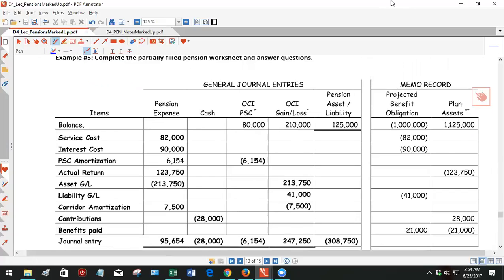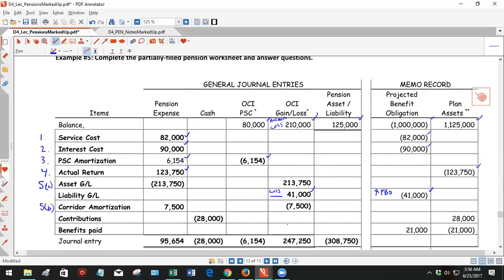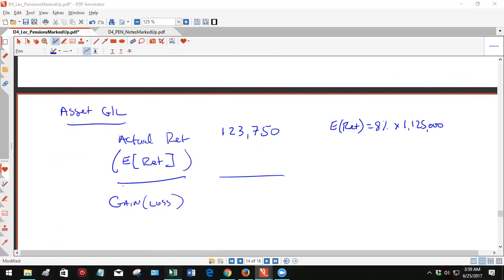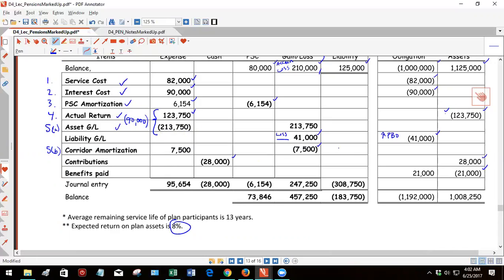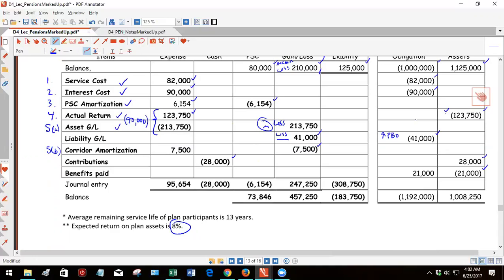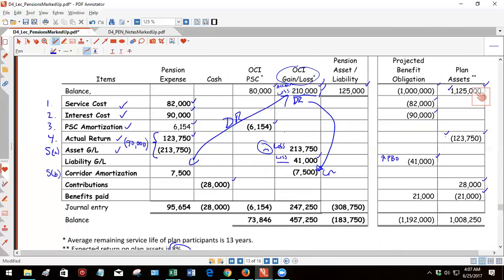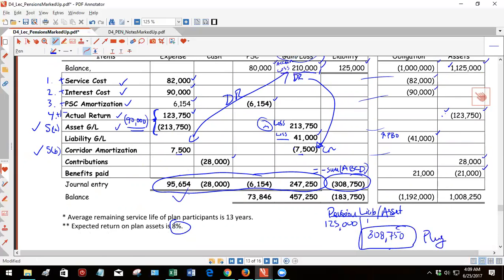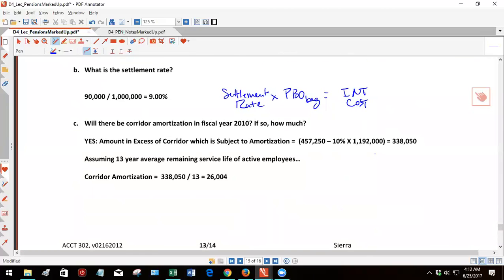D4 PEN VidEx05